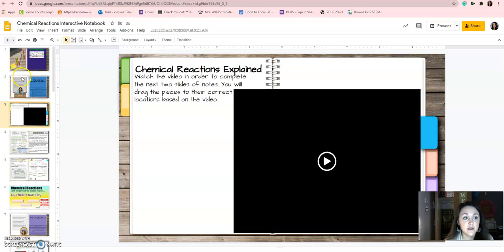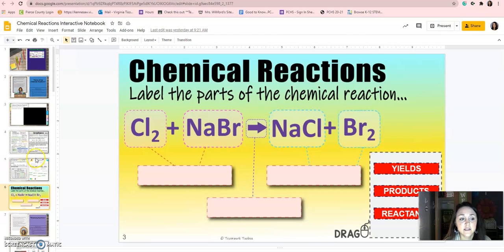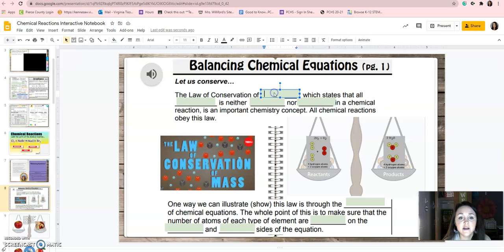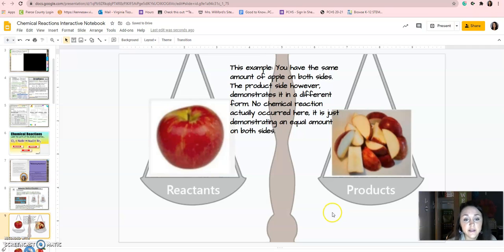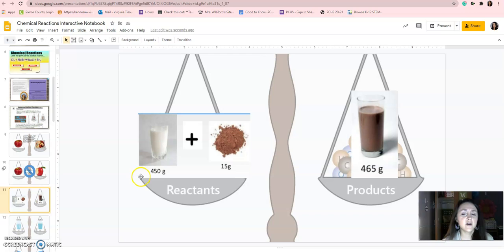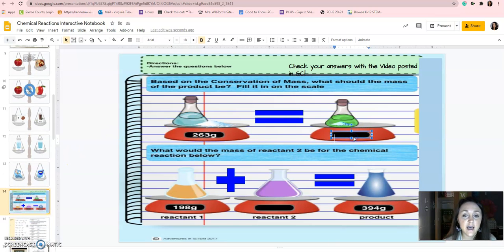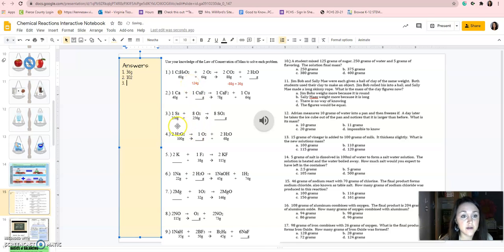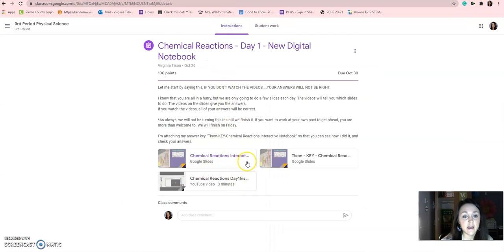Chemical Bonds Day 2